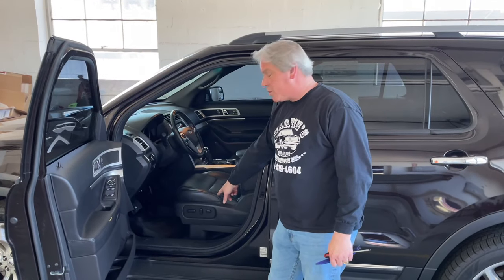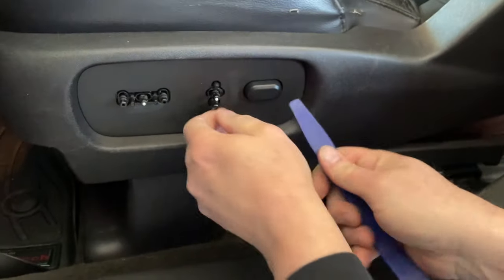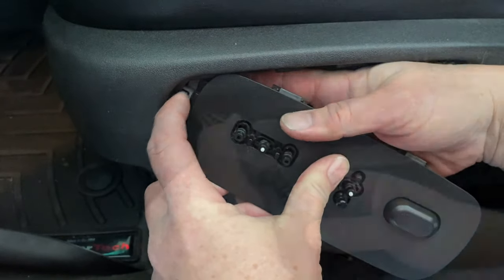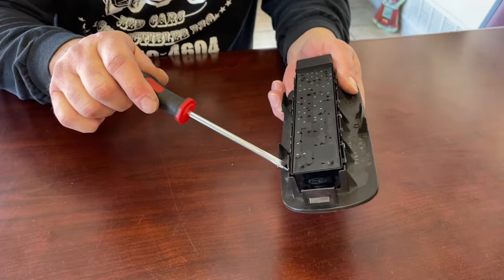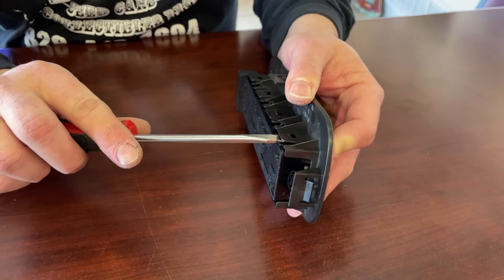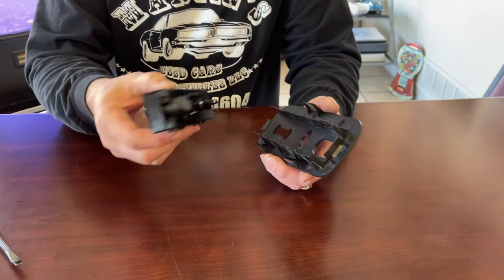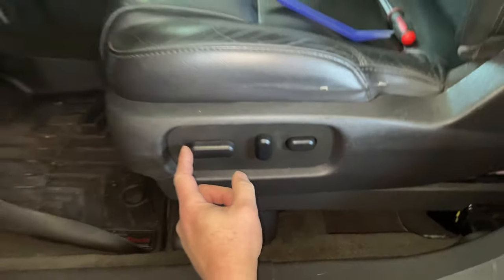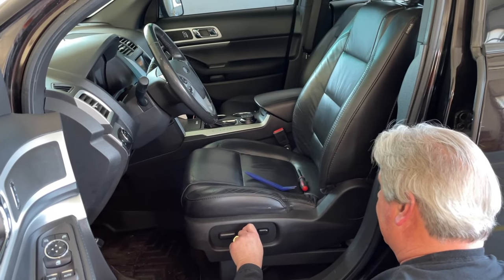How To Remove / Replace Power Seat Switch On A 2011-2015 Ford Explorer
This video demonstrates how to remove and replace your power seat switch on a 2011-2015 Ford Explorer. Tools needed are: pry tool and a flathead screwdriver.

Here is a link to a driver side power seat switch

Here is link to a pry tool set

If you need to change the passenger side seat witch, here is a link to a passenger side switch